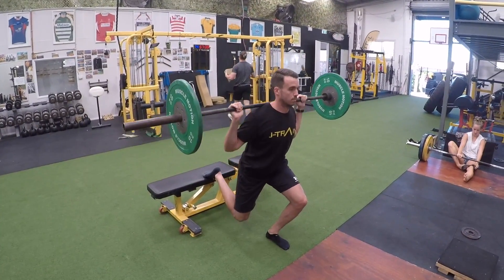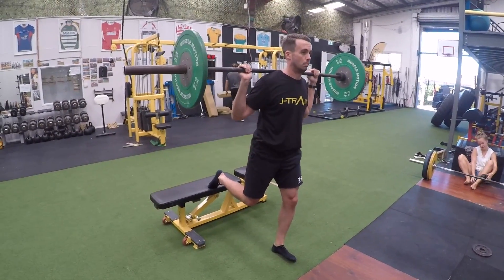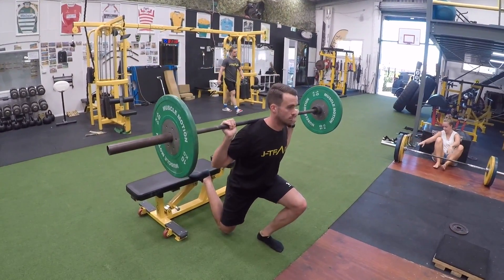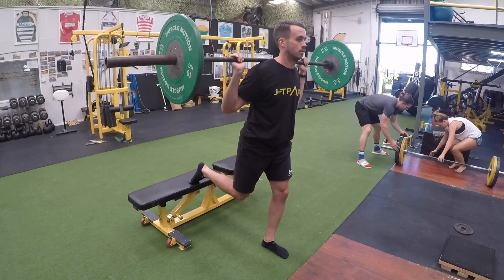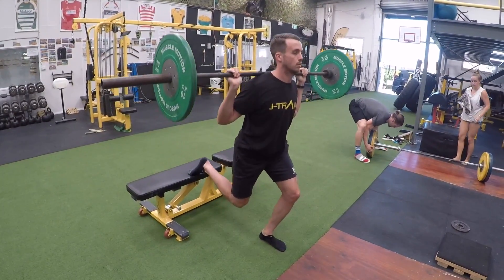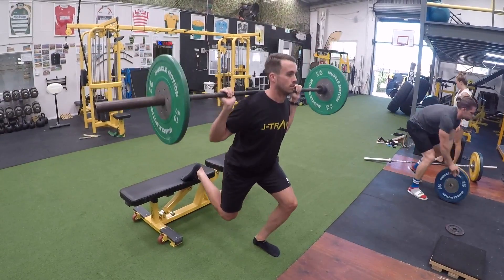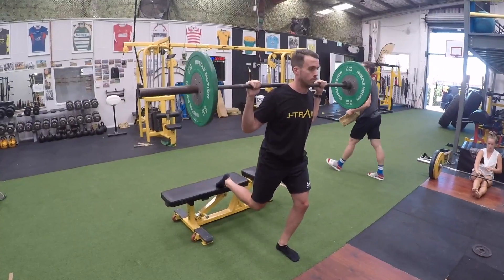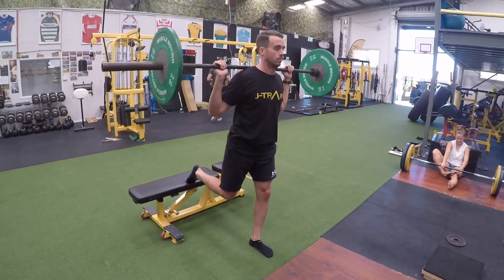Rear Foot Elevated Split Squat